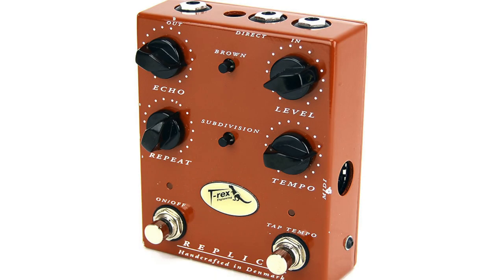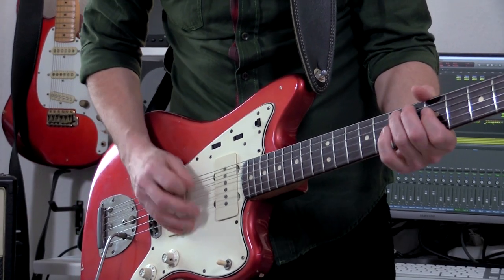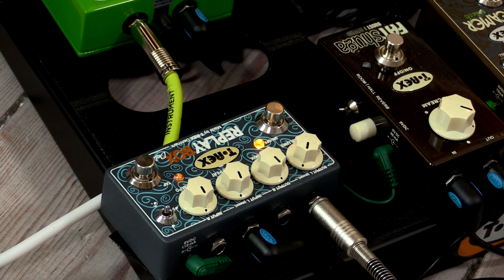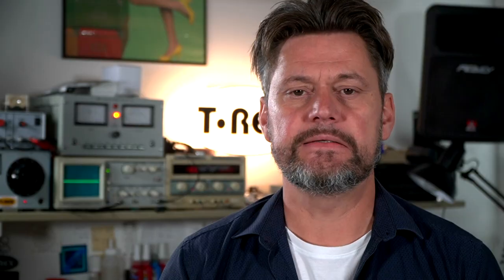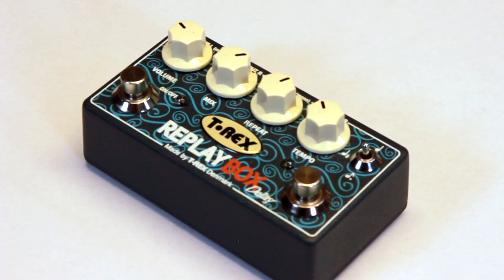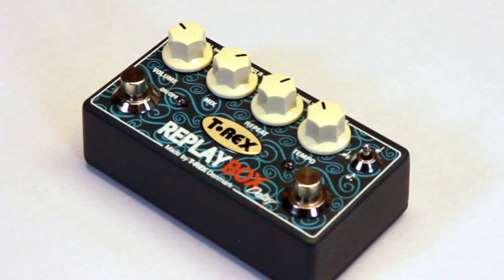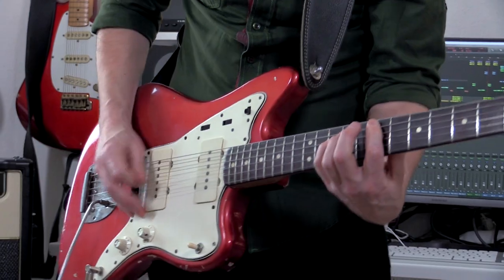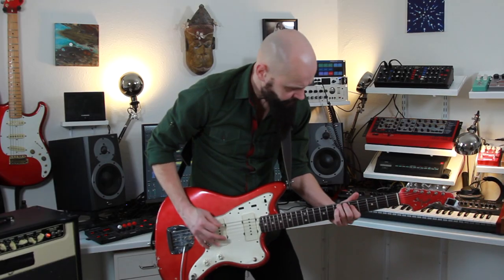Replay Box - Stereo delay pedal from T-Rex (Product video)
This is the product video for Replay Box Stereo delay pedal from T-Rex.

The Replay Box has an analog dry signal, tap tempo footswitch.
Pristine and clear sound, and up to 3 seconds of delay.
It is incredibly small form factor and is True stereo operation (L/R inputs and outputs).
Subdivision switch - allows choice of quarter, triplets or the sought-after dotted eighth delay
Video filmed and edited by Tobias Weltzer
Guitar played by Mika Vandborg
Music made by Tobias Weltzer & Fremmand